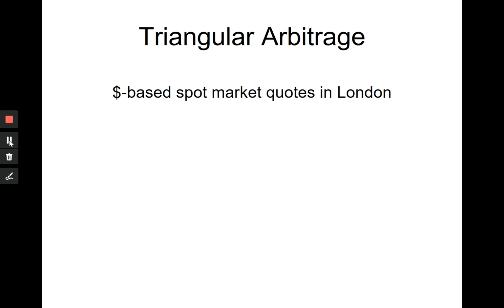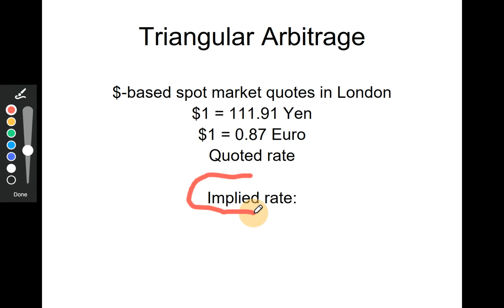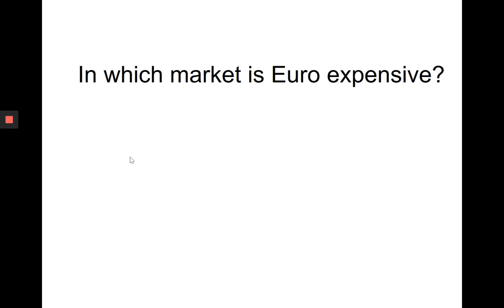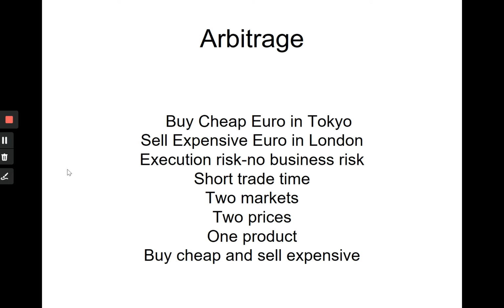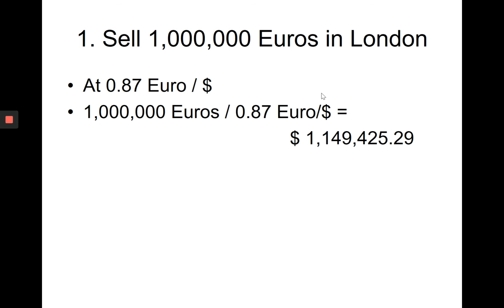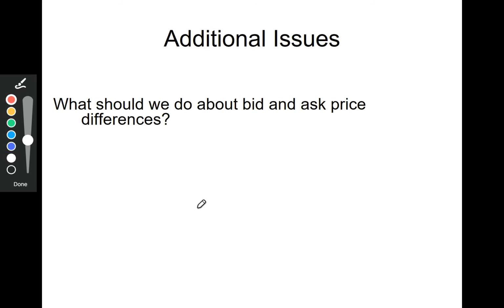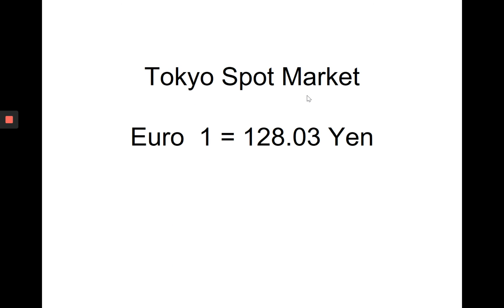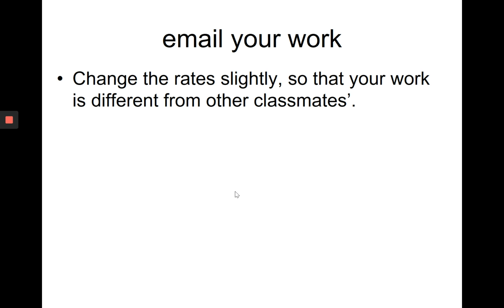Triangular Arbitrage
This video teaches triangular arbitrage to university level business students. However, it assumes no prior knowledge in economics or finance, therefore it is user friendly in the sense that an educated person almost in any field can follow it.

It is best to use this video with Harvard Business School lecture notes on this topic.